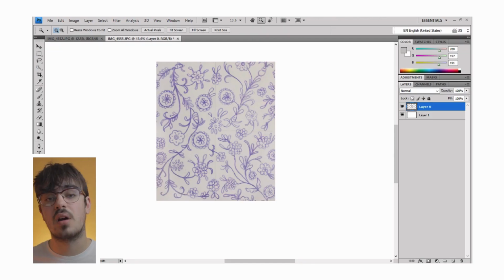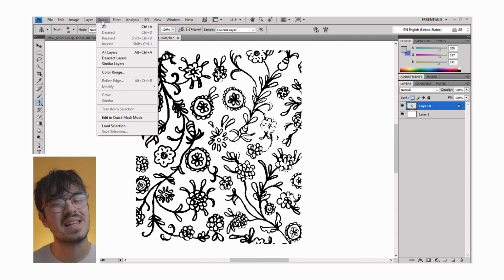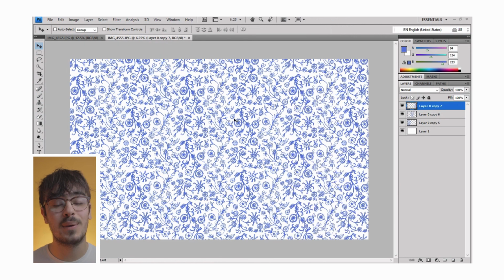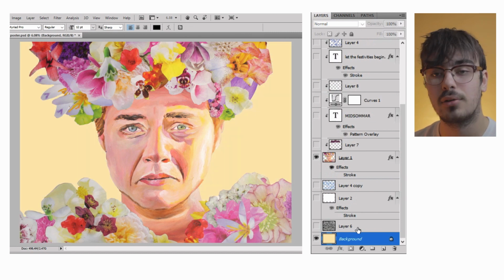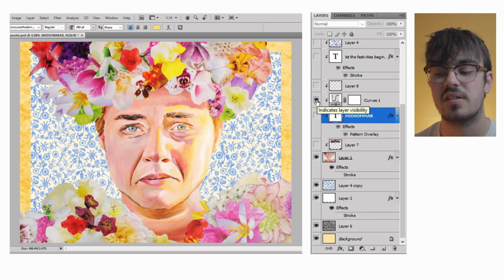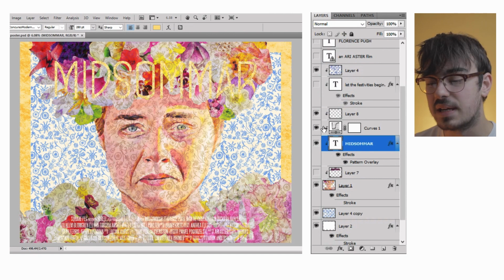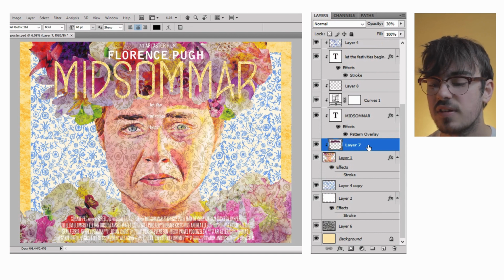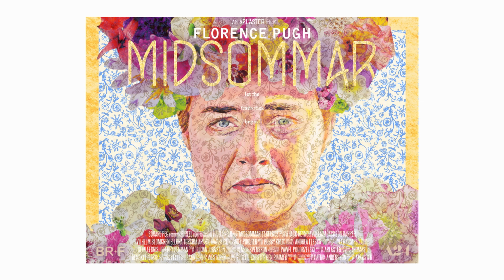REDESIGNING “MIDSOMMAR” MOVIE POSTER! Movie Poster DESIGN PROCESS in PHOTOSHOP | Mixed Media Collage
Today I’m going to be sharing my movie poster design process through a redesign of the “Midsommar” (dir. Ari Aster) film poster design! My movie poster design is a collage portrait painting, and I will show you how to use paper and digital collage techniques, as well as how to create seamless patterns in Photoshop! This fun art challenge shows you my movie poster design process as well as including mini collage tutorials so you can create your own mixed media collage. “Midsommar” starring Florence Pugh, was a 2019 folk horror film directed by Ari Aster (Director of “Hereditary”), within the film there is a large flower dress and crown - which the Midsommar flower dress has just been auctioned for $65’000! - which was the inspiration (as well as the “Midsommar” artwork and patterns that you see throughout the movie) for my illustrated style movie poster design, which features flower collage. I combined traditional collage with digital collage with Photoshop, as well as acrylic portrait painting, to create a collage portait! So if you’re interested in the movie poster design process then this video is for you!

This is the second video in a series where I am redesigning movie poster, below you can check out the previous video in the series as well as the series playlist:

- v i d e o  +   e d i t i n g   e q u i p m e n t  -

- Canon 700D + 22mm
- Davinci Resolve 16
- iPhone 7
- Photography Umbrella Lights x2

"I Found Me” & “City of Angels”